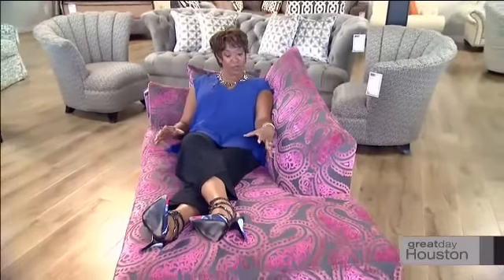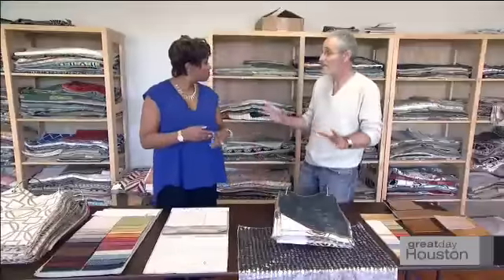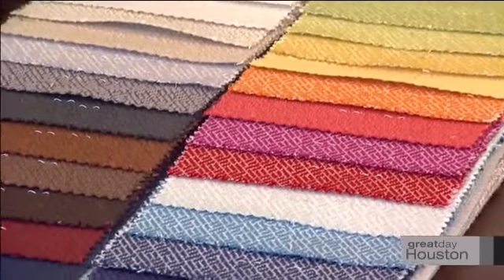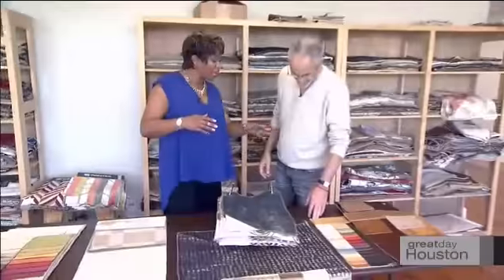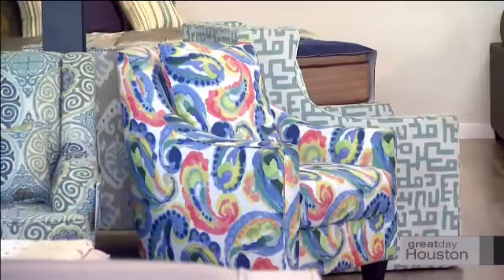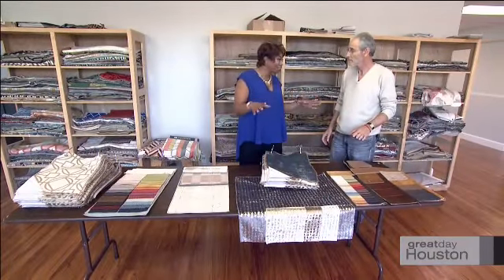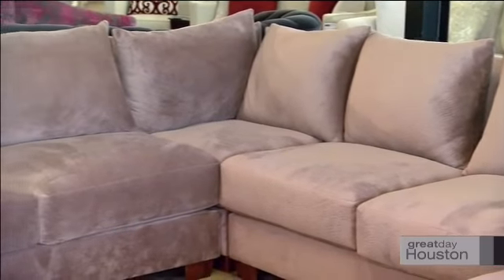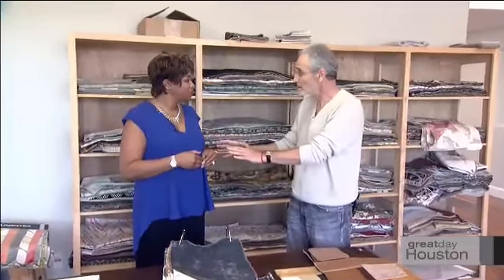Living Designs Furniture Great Day Houston Black Friday